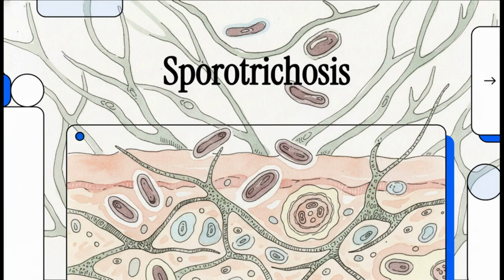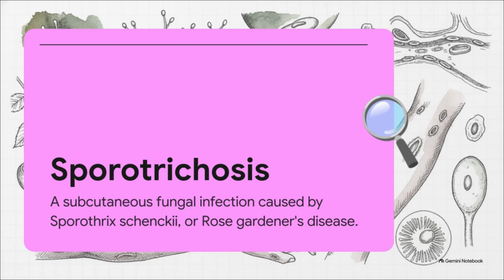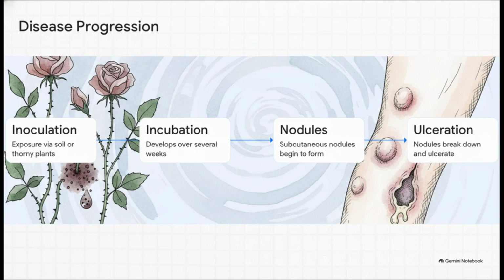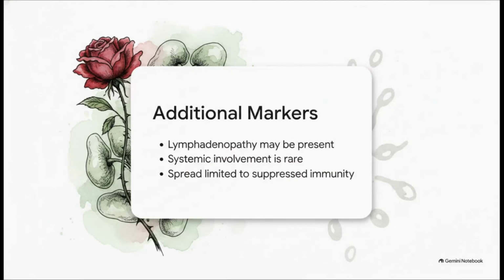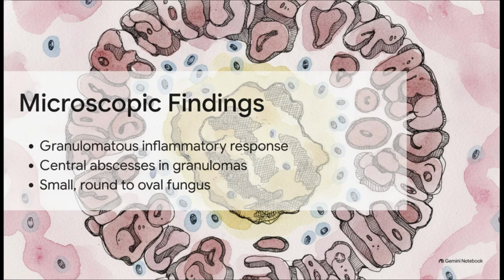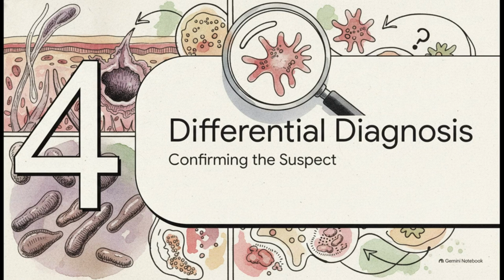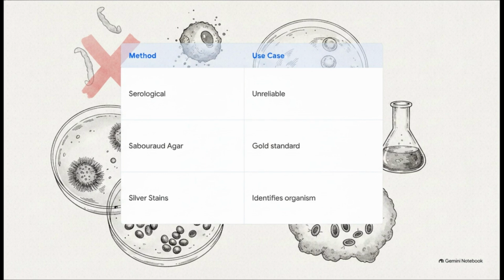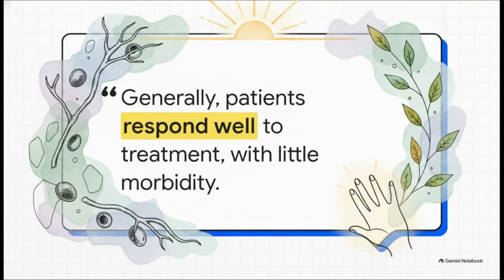Oral Sporotrichosis: The Fungal Infection You Might Miss | 9-Minute Review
**Oral Sporotrichosis | Clinical Features, Diagnosis & Management**

Sporotrichosis is a **chronic fungal infection caused by *Sporothrix* species**, classically associated with traumatic inoculation from contaminated soil, plants, or organic material.

Although the skin and lymphatic system are most commonly affected, **oral involvement can occur and may occasionally present a diagnostic challenge**, especially when lesions resemble other chronic infections or inflammatory conditions.

In this video, we review:

• The causative organism and routes of transmission
• Pathogenesis of sporotrichosis
• Clinical presentations and patterns of disease
• **Oral manifestations and their clinical appearance**
• Histopathologic findings, including granulomatous inflammation and characteristic fungal forms
• Diagnostic methods, including fungal culture and histopathology
• Principles of treatment and management

Understanding oral sporotrichosis is important because its lesions may mimic **tuberculosis, deep fungal infections, chronic ulcers, and even malignancy**.

This video is intended for **dental students, dentists, oral pathologists, and healthcare professionals** interested in oral medicine and oral pathology.

📚 **References:**
Regezi, Sciubba & Jordan – *Oral Pathology: Clinical Pathologic Correlations*
Neville et al. – *Oral and Maxillofacial Pathology*
Additional peer-reviewed medical literature

⚠️ **Educational purposes only.** This content is not intended to replace professional medical diagnosis or treatment.